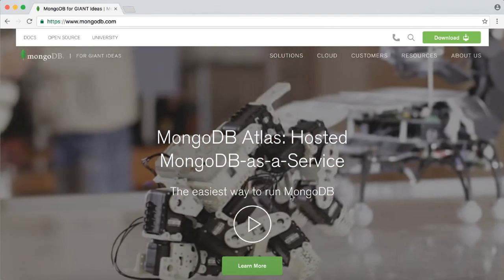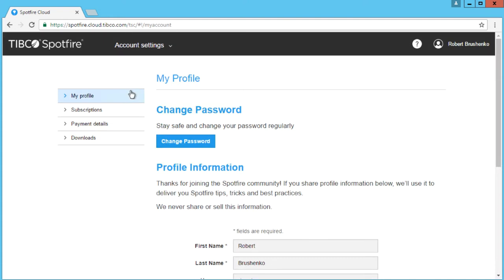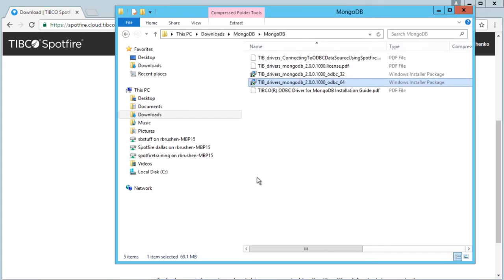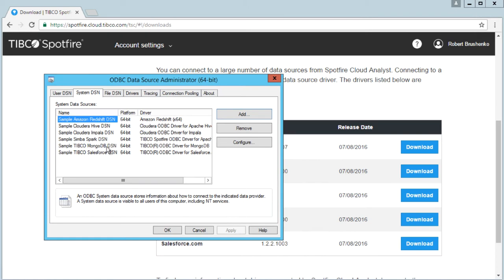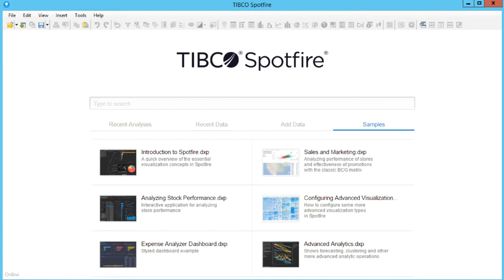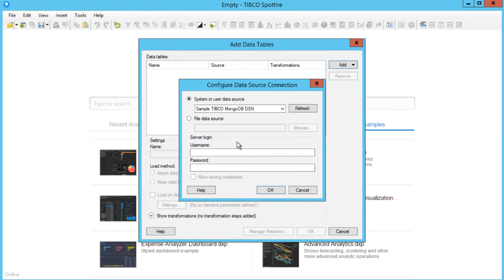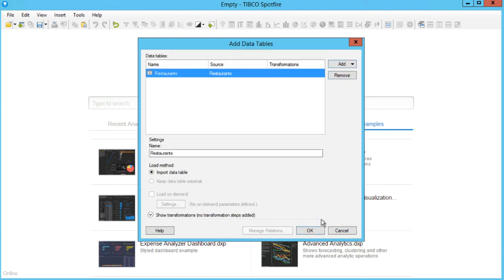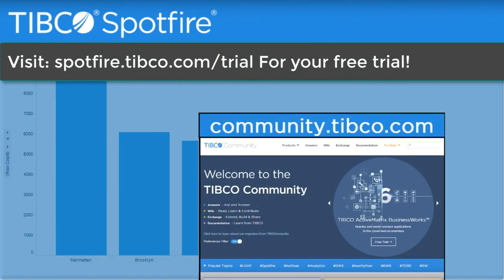How to Connect to MongoDB with Spotfire.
Spotfire can connect to almost any data source. This video shows how to connect to MongoDB with Spotfire.